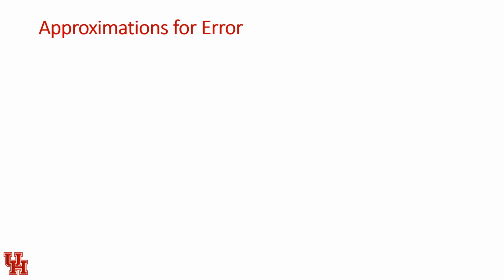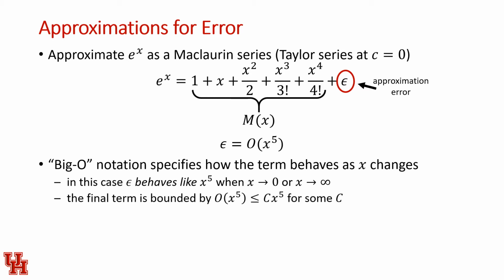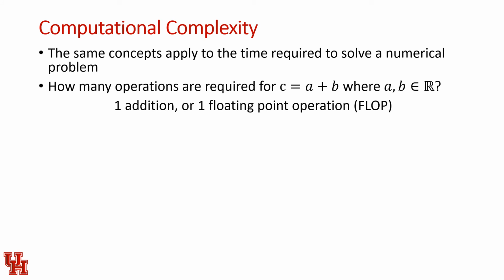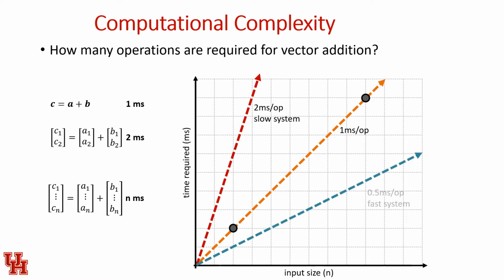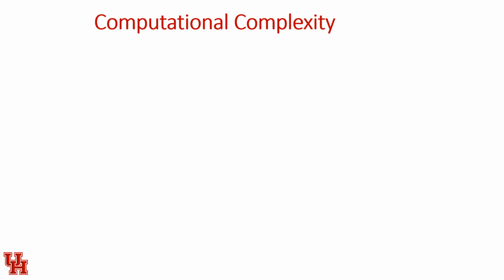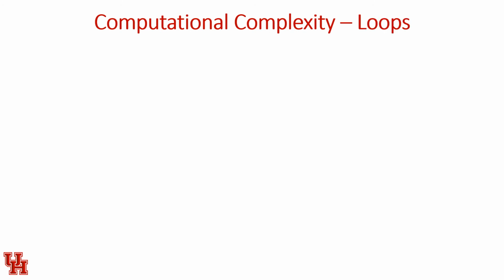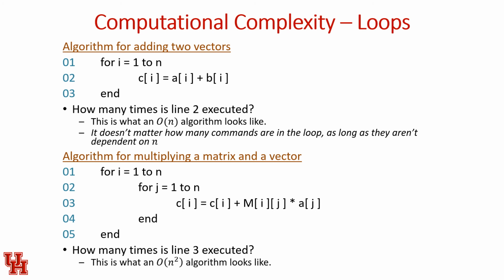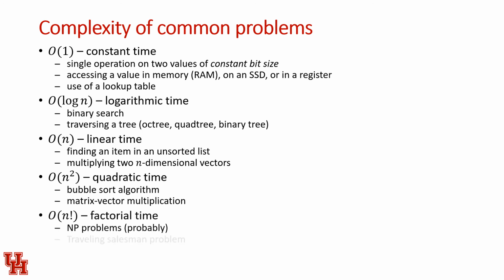02.1 complexity theory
This lecture describes the basics of complexity theory and how it is used to compare algorithm time, accuracy, and memory usage.